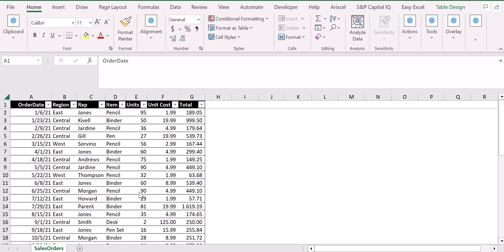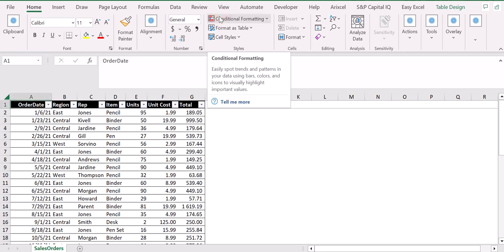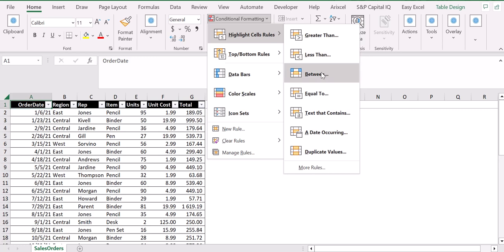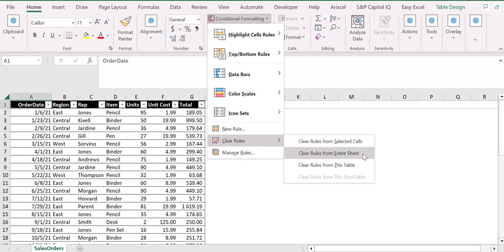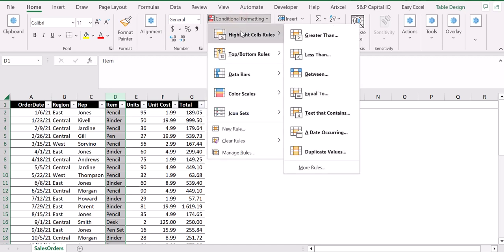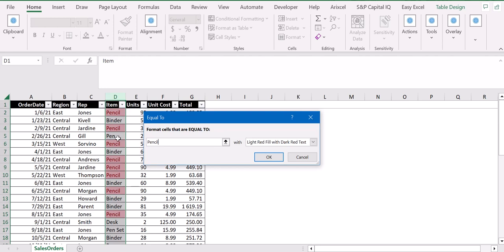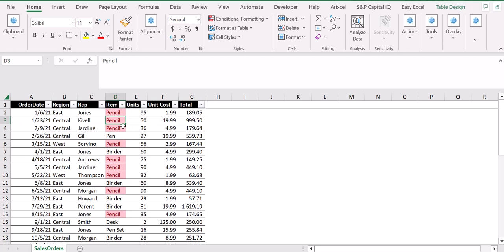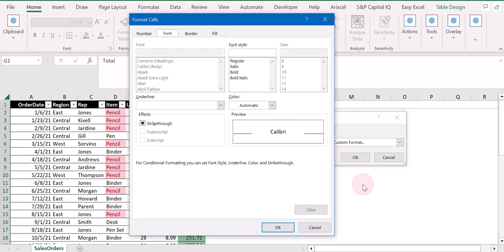COLOR CELLS BASED ON CRITERIA IN EXCEL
This channel is designed for those who want to improve their skills in Excel.